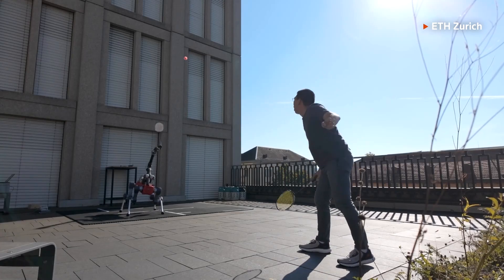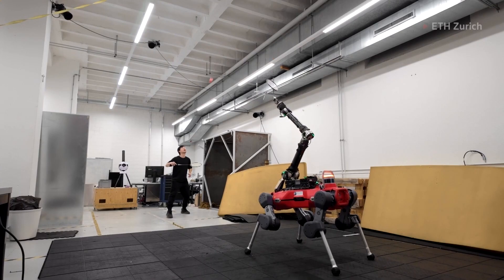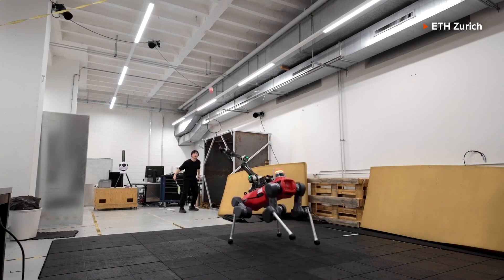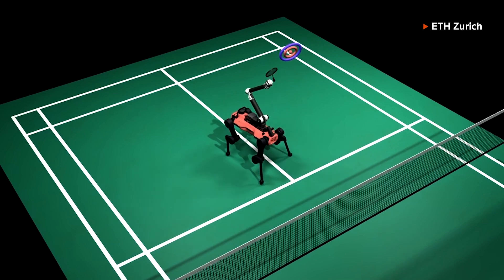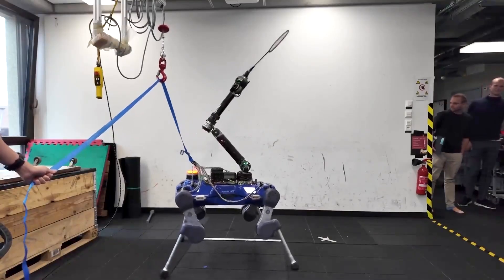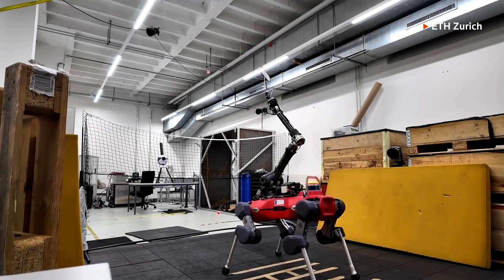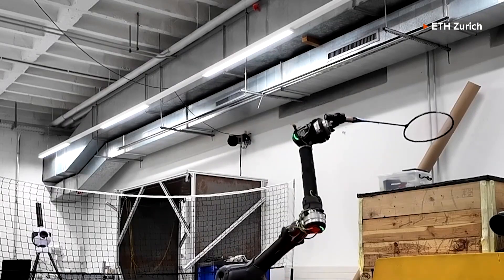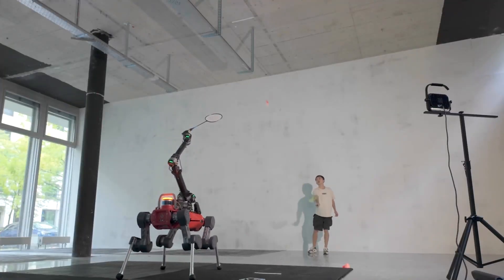AI-powered badminton robot trained to play against humans | REUTERS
A Swiss-led team has developed an AI-driven legged robot that can play badminton against human opponents, demonstrating precise coordination and accuracy